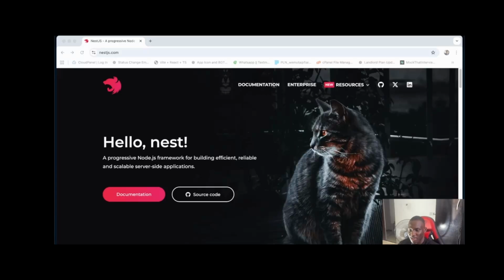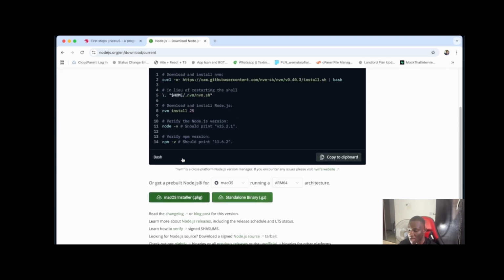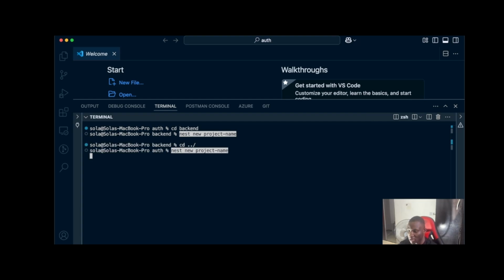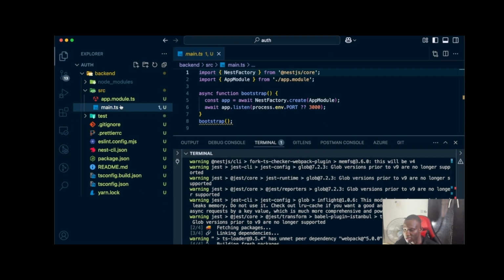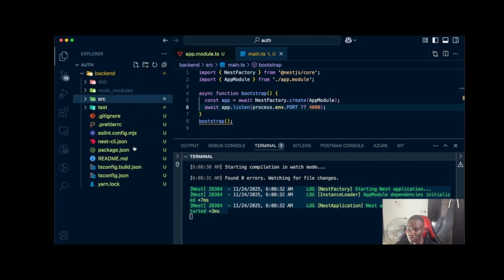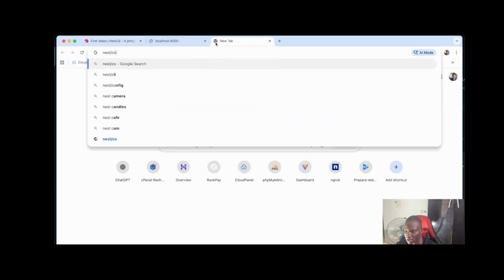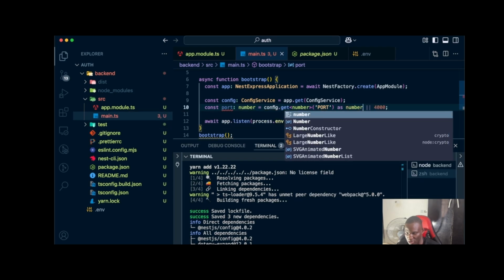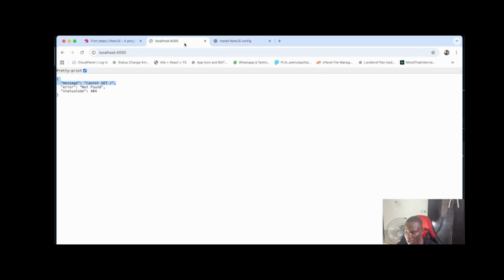JWT Authentication Mastery — Installing NestJs Part 2